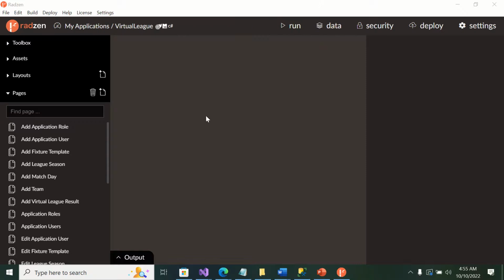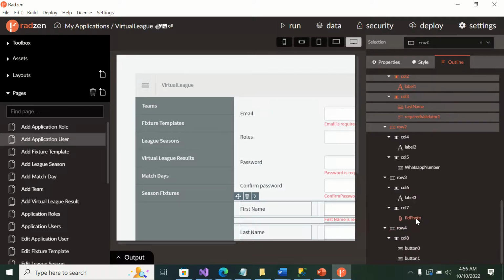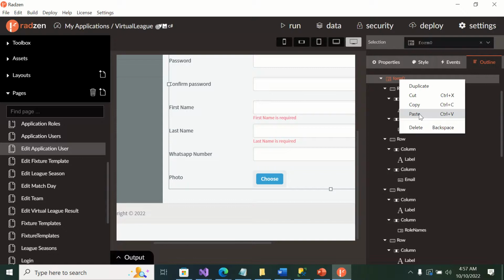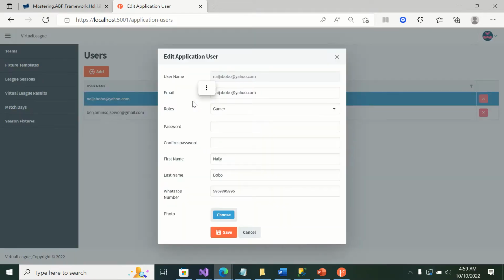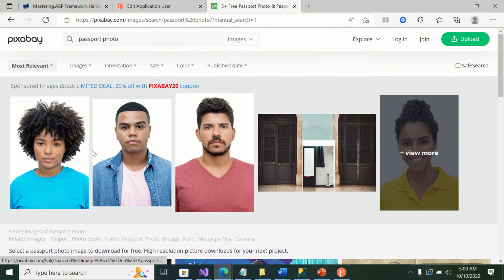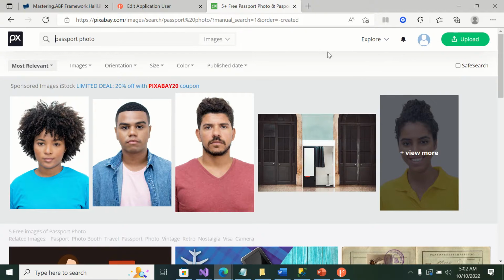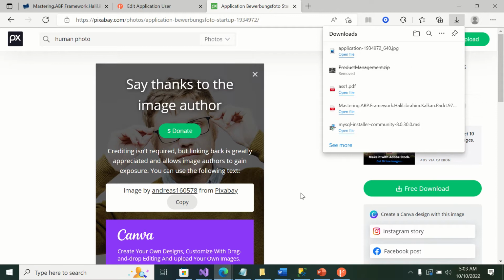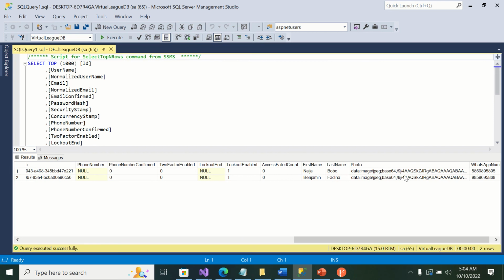Virtual Football League (Part 6) (Customization Of Edit Application Users Page)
In this video, I copy the controls added to the add application users page and paste them on the edit application users page.
I then ensure that the controls are properly placed on the page.